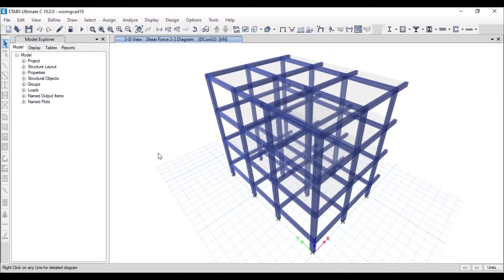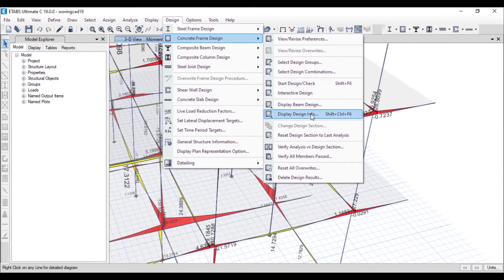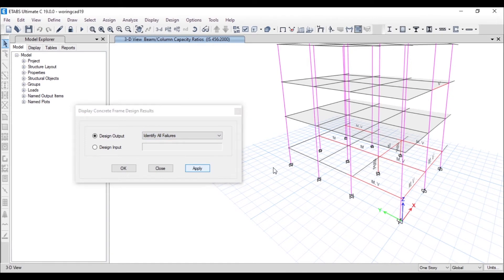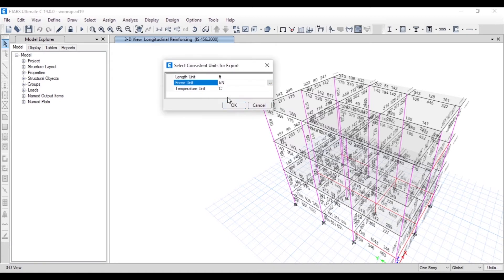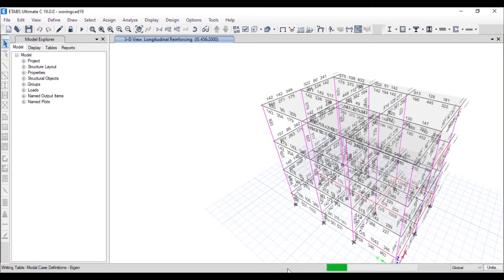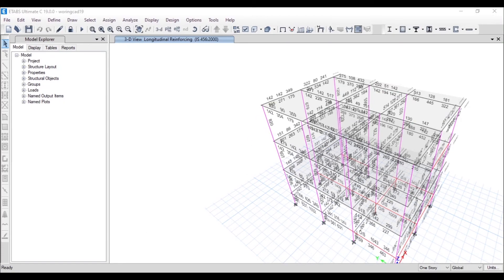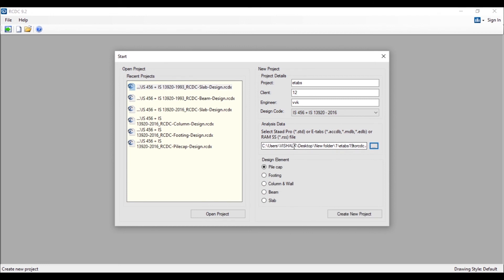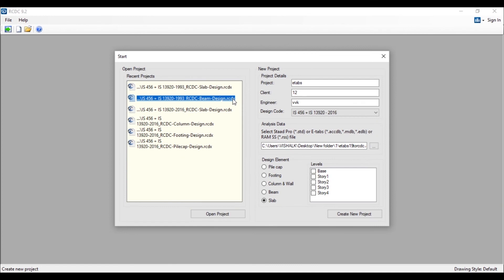Export Etabs to RCDC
In this video you will learn to export Etabs model to RDC for Detailing of Footings.Beams.Colums,Slabs